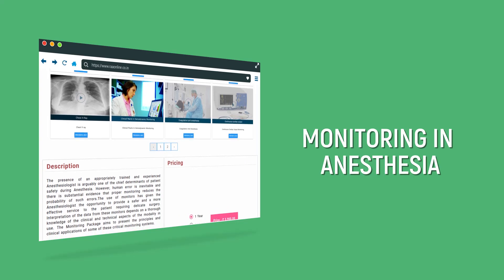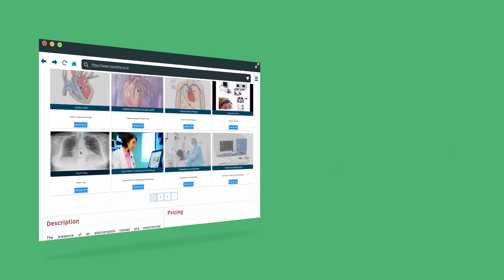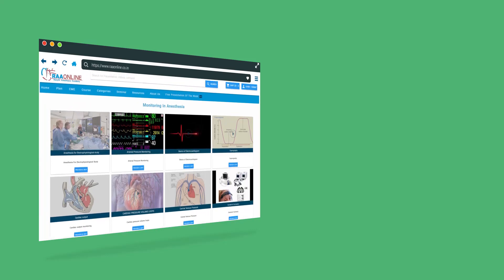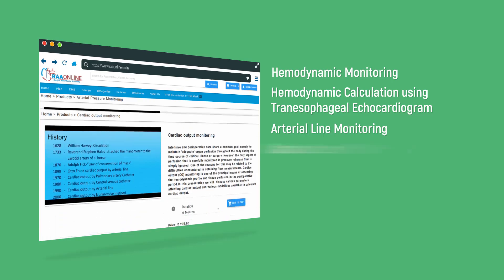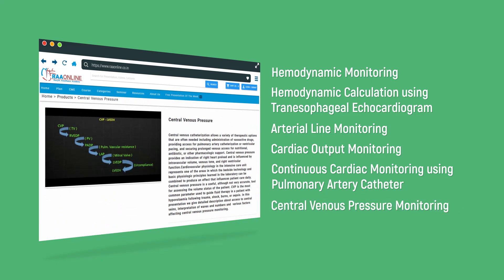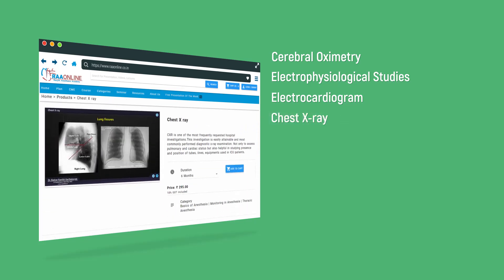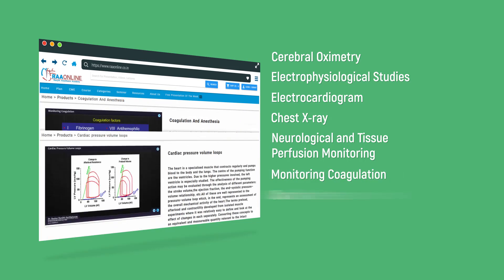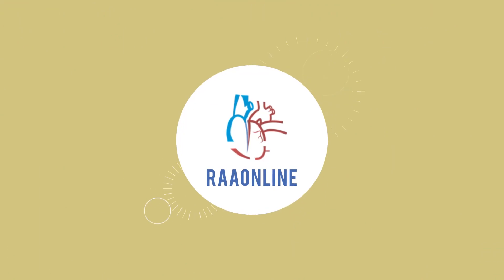Monitoring in Anesthesia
The presence of an appropriately trained and experienced Anesthesiologist is arguably one of the chief determinants of patient safety during Anesthesia. However, human error is inevitable and there is substantial evidence that proper monitoring reduces the probability of such errors.The use of monitors has given the Anesthesiologist the opportunity to provide a safer and a more effective service to the patient requiring delicate surgery. Interpretation of the data from these monitors depends on a thorough knowledge of the clinical and technical aspects of the modality in use. The Monitoring Package aims to present the principles and clinical applications of some of these critical monitoring systems.